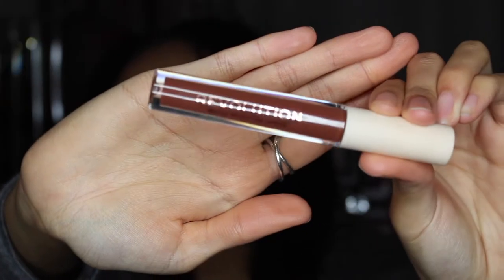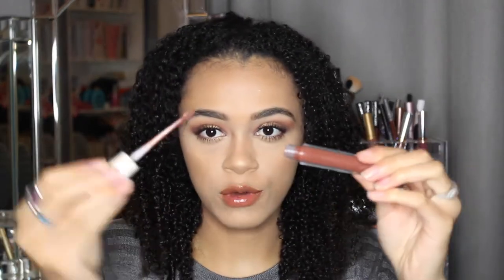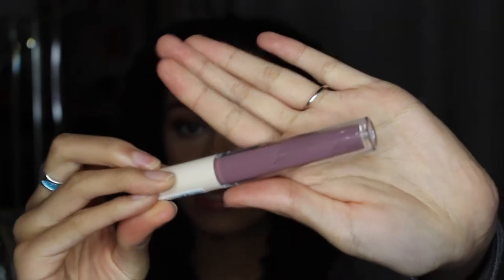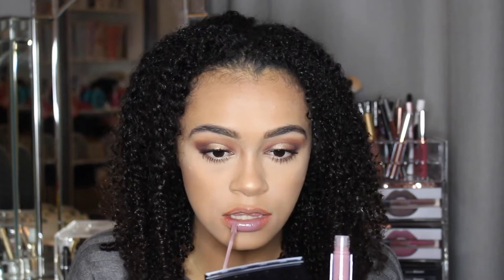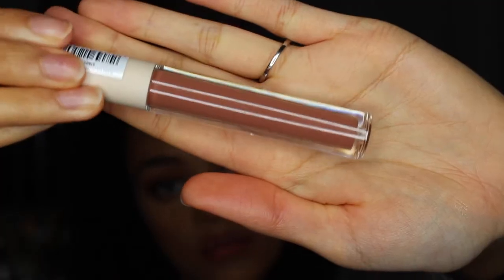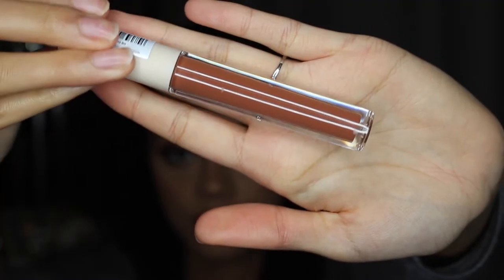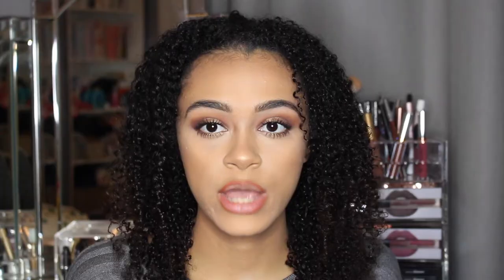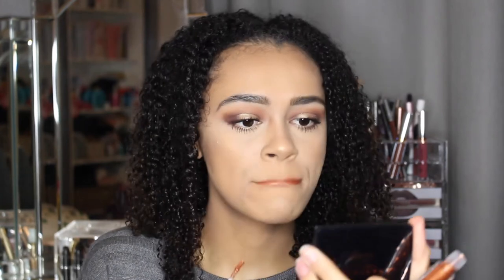NEW Makeup Revolution Nudes Collection | Review & Swatches!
Swatching NEW Makeup Revolution Nudes Collection Liquid Lipsticks...

Product Details:

Makeup Revolution Ultra HD Primer
Mac Foundation
Anastasia Beverly Hills Powder Duo Brow in Dark Brown
Makeup Revolution Contour and Conceal kit
Kat Von D Lock in Translucent Powder
Benefit Bad Gal Bang Mascara
Laura Lee Cats Pyjamas Eyeshadow Palette
Makeup Revolution Nudes Collection - Stripped, On Display, Pixelated, Corset, Exposed, Skinny Dip
Makeup Revolution Dragon shell Highlight